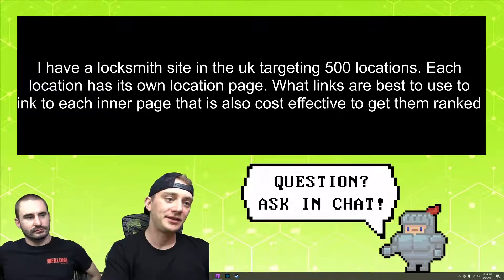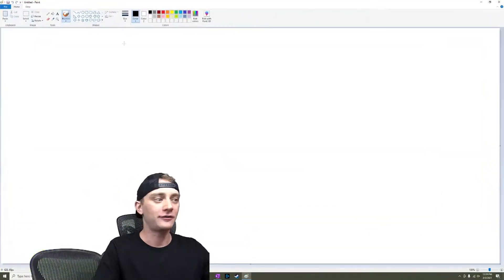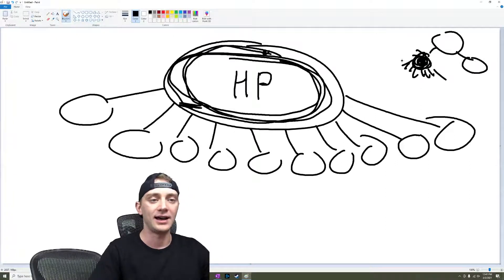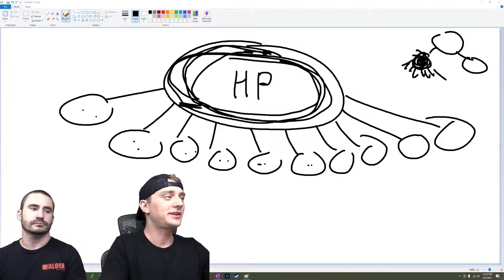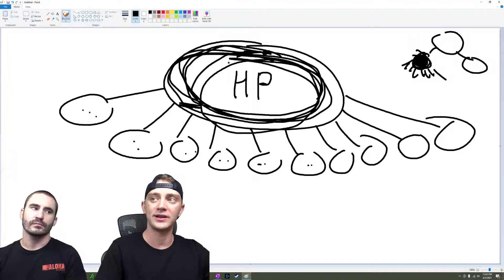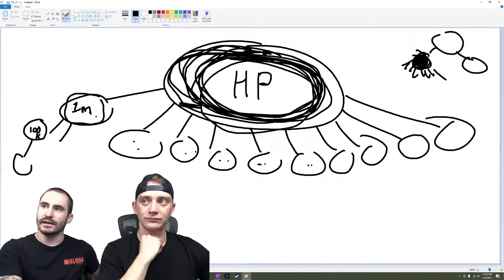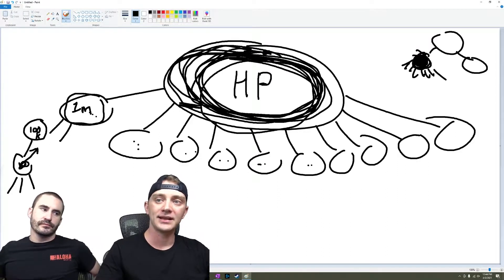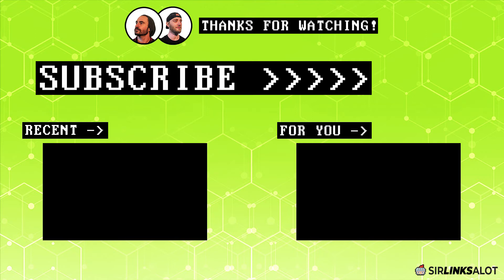Local Sites with Many Location Pages - Backlink Building Strategy (Local SEO)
Some local websites end up having a large amount of location pages. How can you build links to these pages effectively so that they rank without breaking the bank?